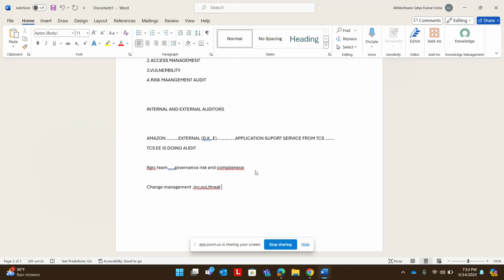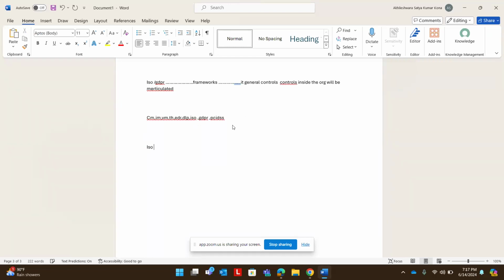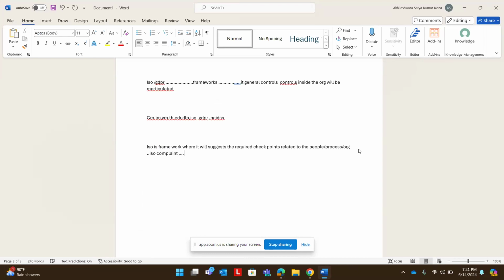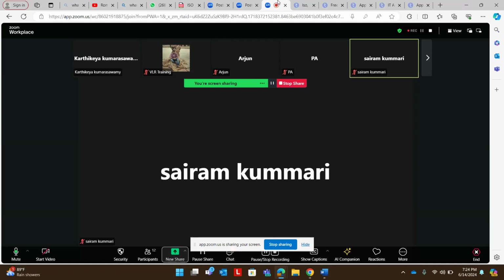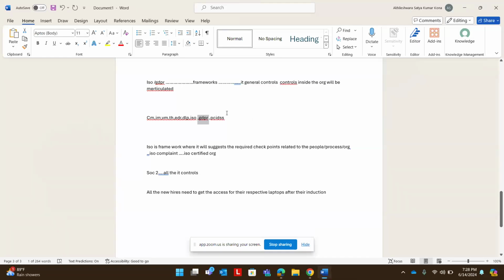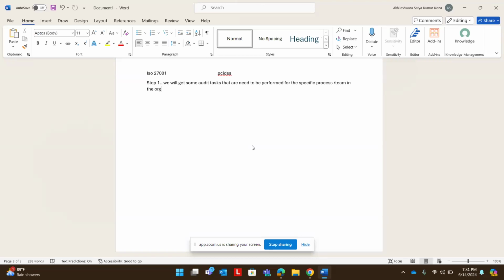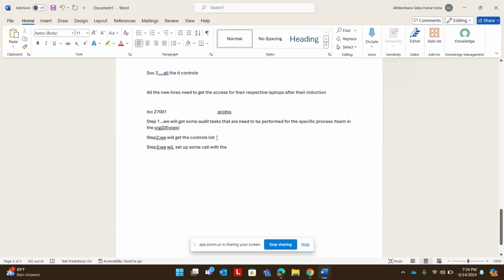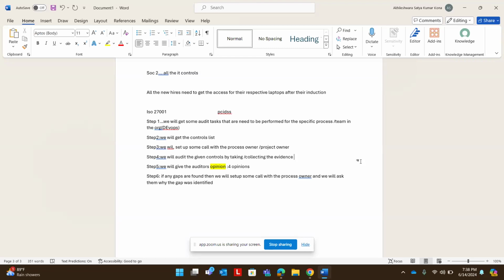ITGC SOC/SOX +ITAC + ISO Audit+ GDPR FREE Demo Part 02 in English | VLR Training - 9492228043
ITGC Audit training equips individuals with specialized skills that are in high demand. Having expertise in both Information Technology General Controls (ITGC) and System and Organization Controls (SOC) can significantly enhance your career prospects in fields like IT auditing, compliance, risk management, and cybersecurity.

Our Courses
👉PowerBI 👉QlikSense